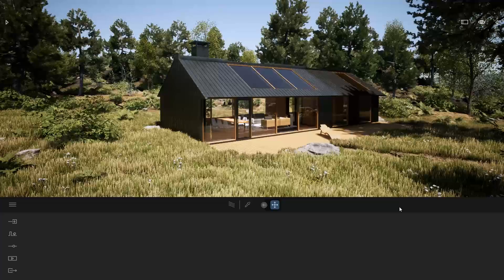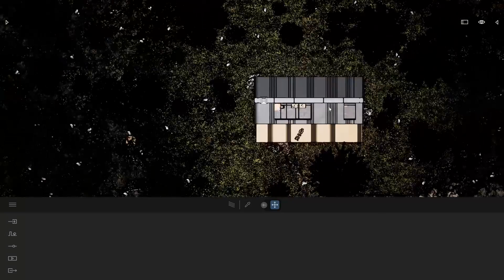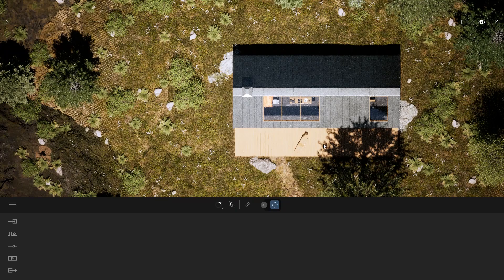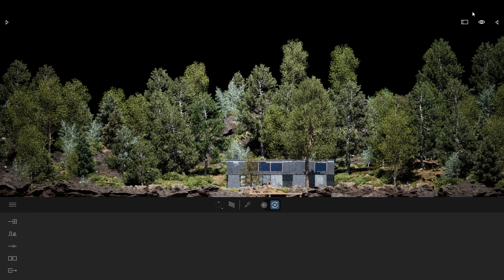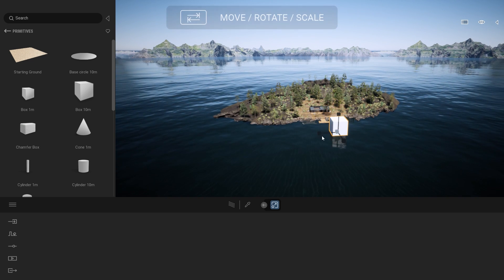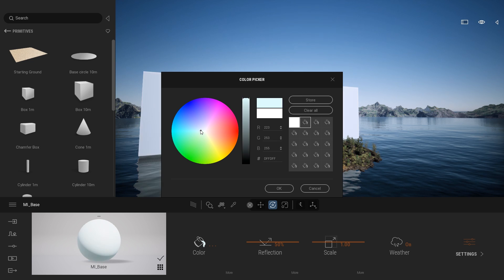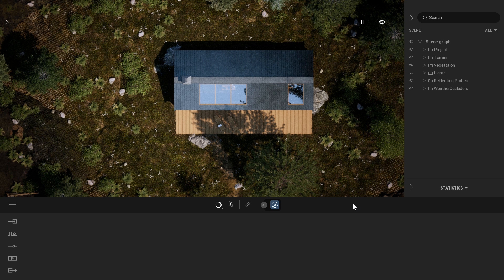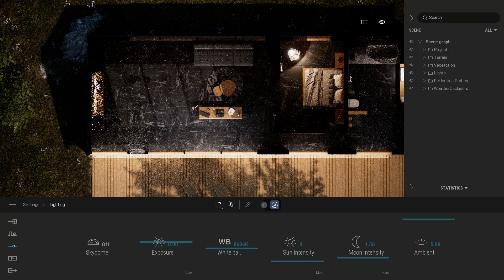How to Render Plan and Elevation Views | Twinmotion Tips & Ticks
In this video, we show you how to use the new Path Tracer, introduced in Twinmotion 2022.1, to render orthographic plan and elevation views with shadows. We’ll also show you how to render a sectional view using the Clipping tool.